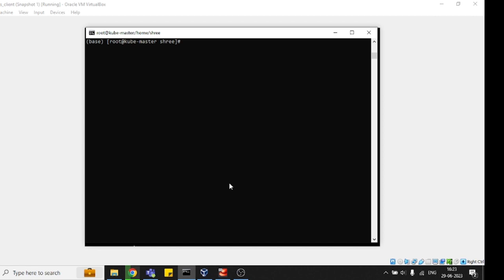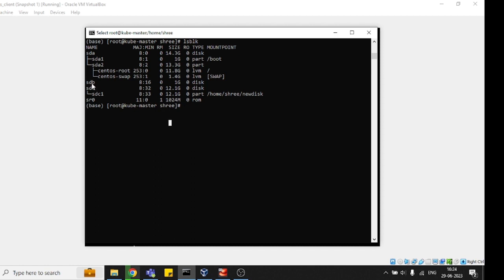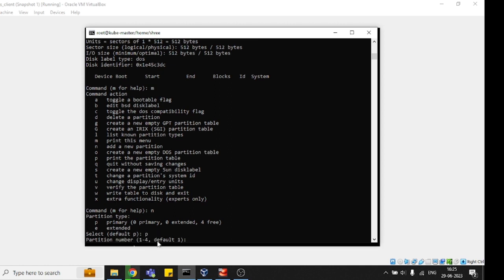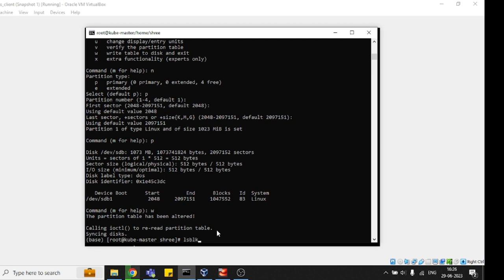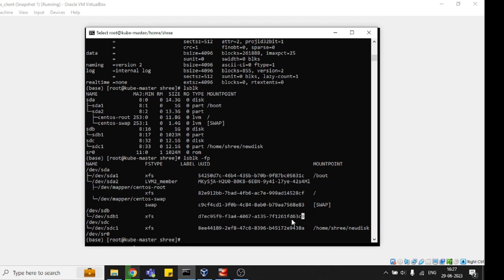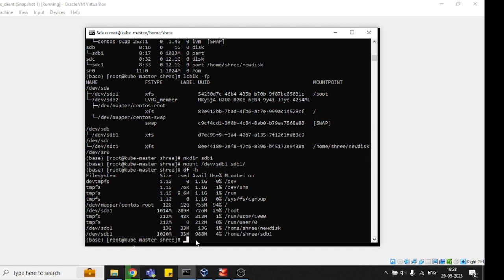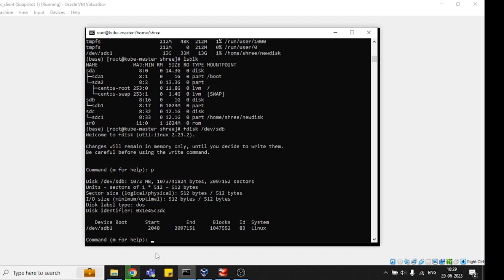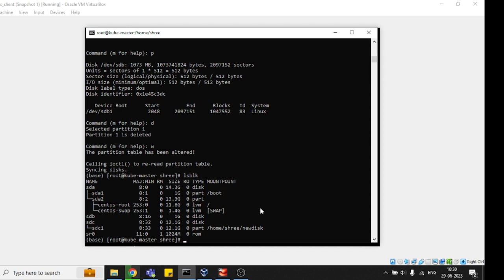How to partition and format a disk in Linux | mount and change fstype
We are making this video for your service. Whatever is shown in this video, you should follow it so that you can resolve any errors you are facing.

How do I completely format a disk in Linux?
How would you partition a disk in Linux?
How do I format and partition a drive?
मैं ड्राइव को फॉर्मेट और पार्टीशन कैसे करूं?
linux disk formatting tool
linux format disk
linux partition disk
how to format disk in ubuntu terminal
format partition linux
delete partition linux